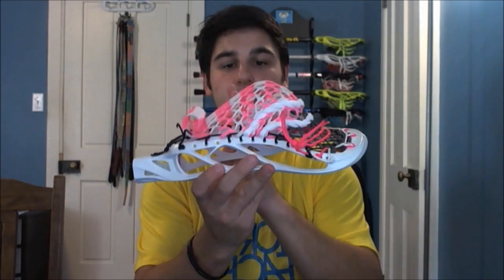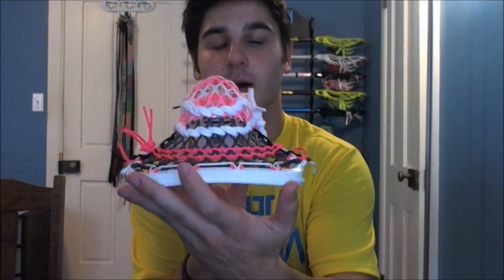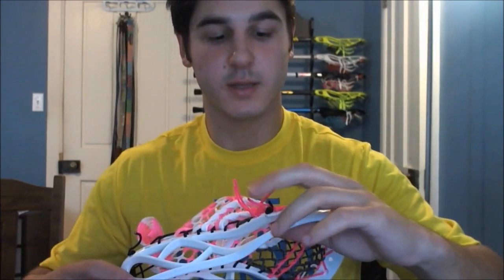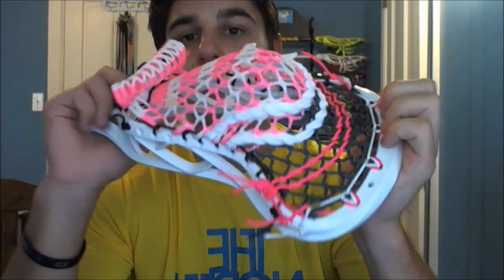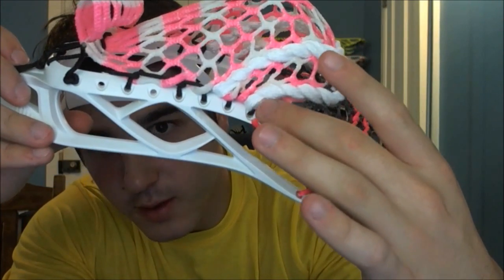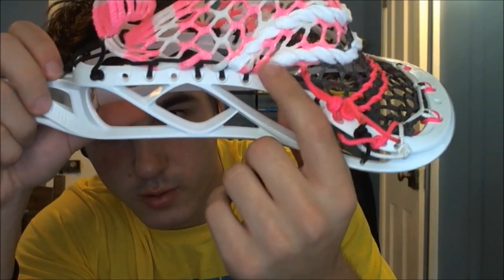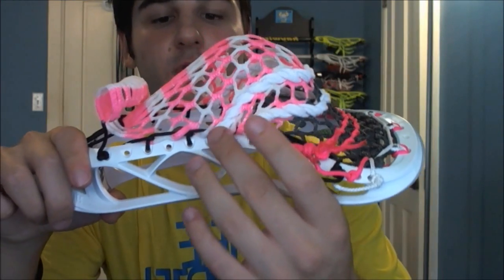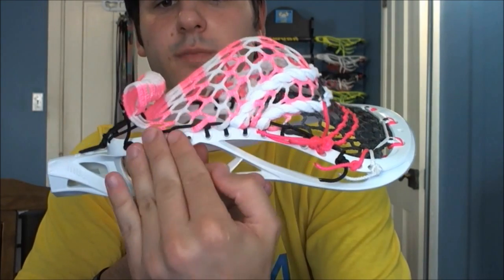Theory: How to String a High Pocket